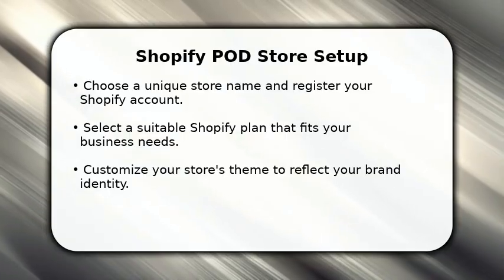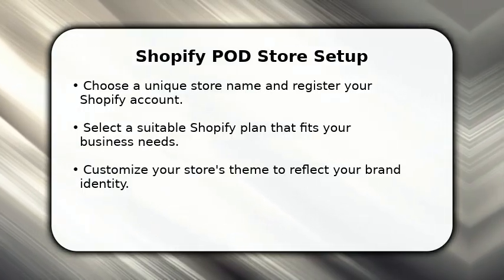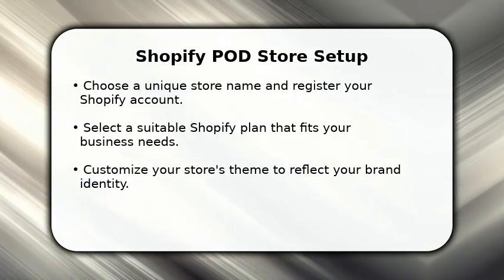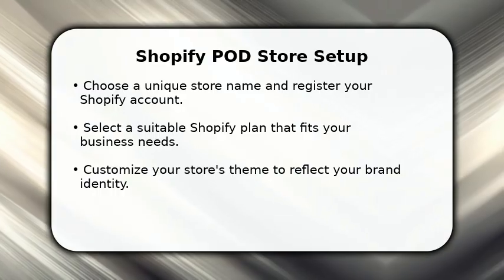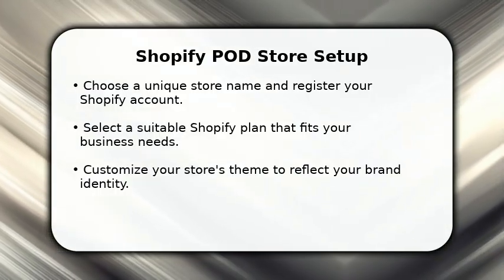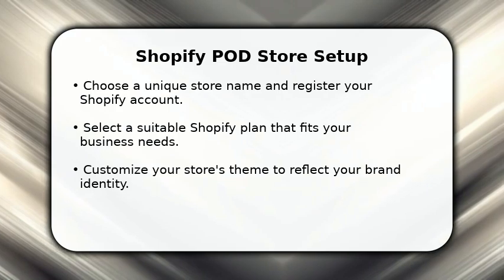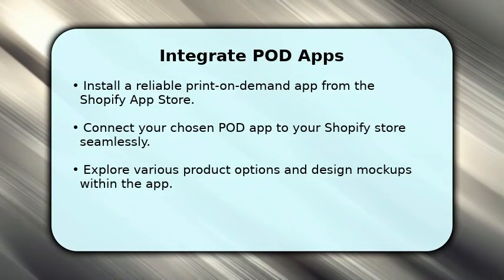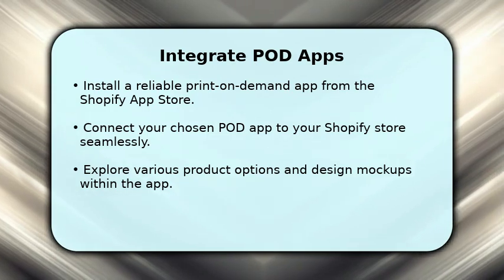How to Set Up Your Shopify Store for Print on Demand (New 2025)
▸ (x) In this video, we'll walk you through the step-by-step process of setting up your Shopify store for print on demand. Learn how to integrate with popular print on demand services like Printful and Redbubble, customize your product offerings, and optimize your store for maximum sales. By the end of this tutorial, you'll be able to create a fully functional print on demand store that attracts customers and drives revenue. Key takeaways include integrating print on demand services, customizing product options, and optimizing store performance.

Shopify print on demand, print on demand Shopify integration, how to set up print on demand shopify, shopify print on demand tutorial, print on demand store setup, shopify print on demand services, customizing product options in shopify, optimizing shopify store for sales